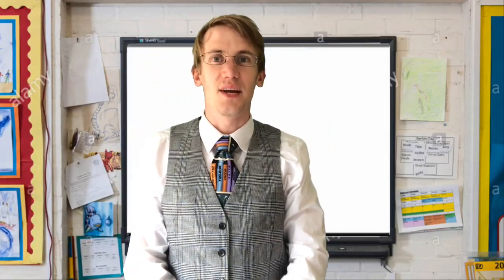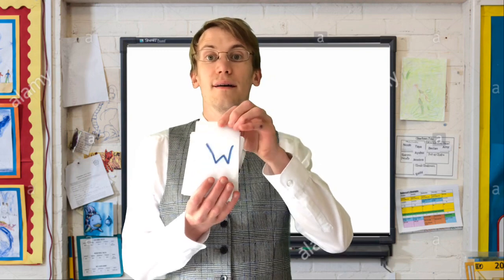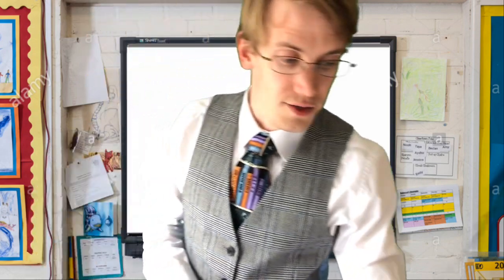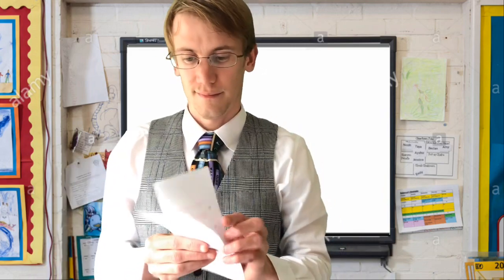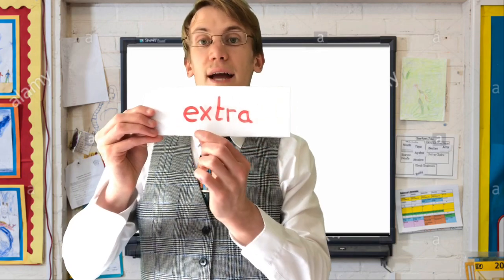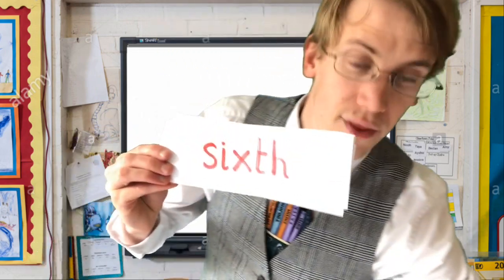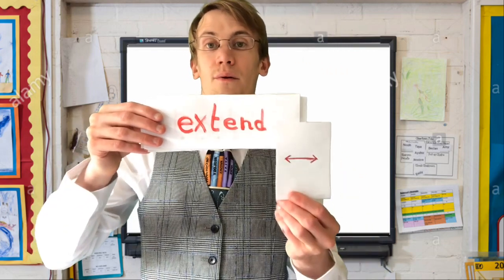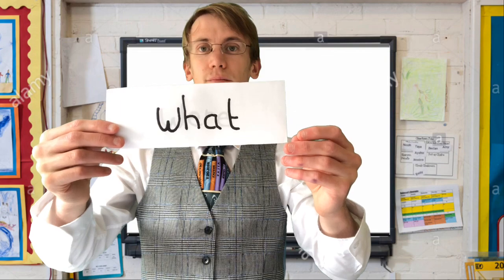Phonics letter blend ‘xt’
To help children read and write the words with the letter blend ‘xt’ in it.